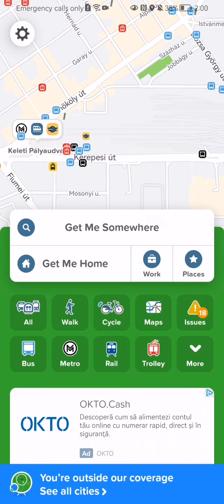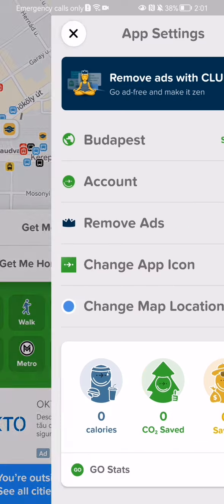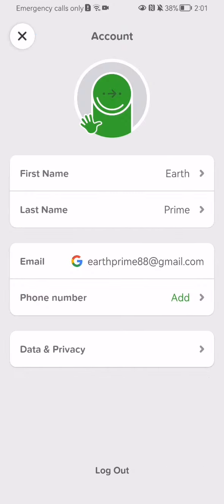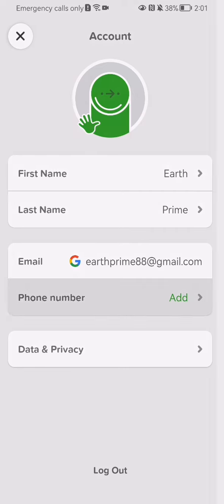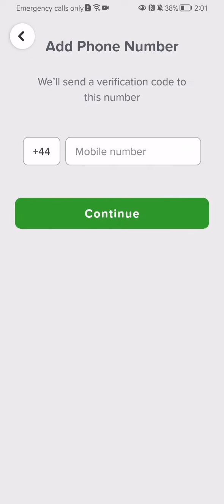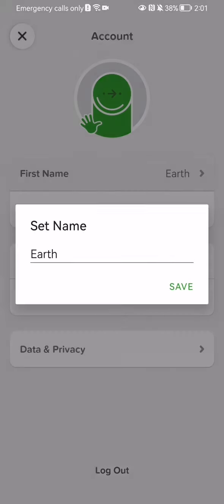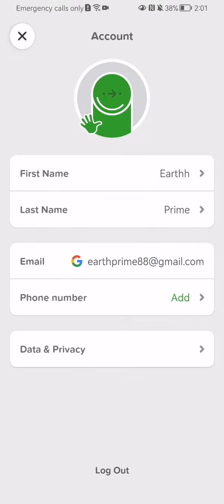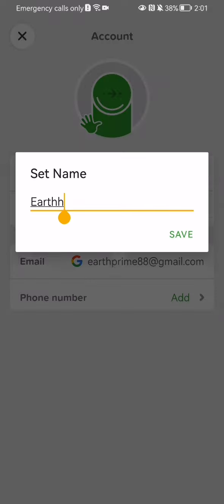How to edit your personal details in the Citymapper app?